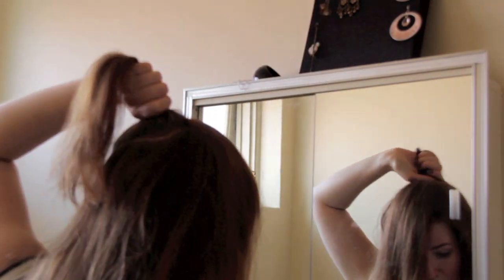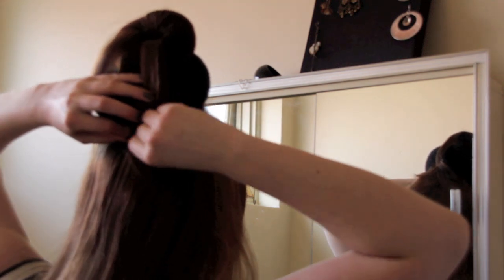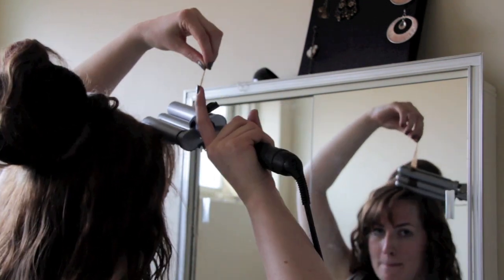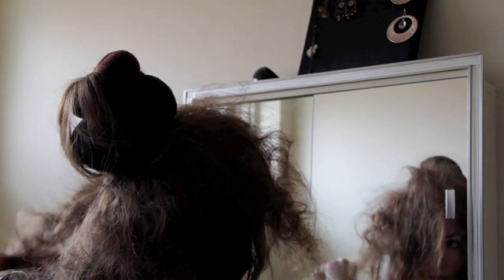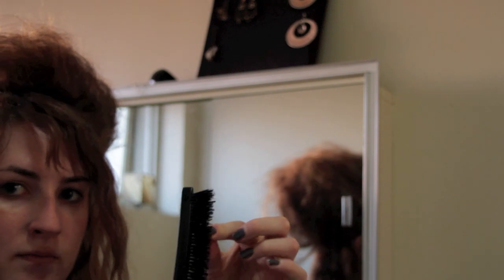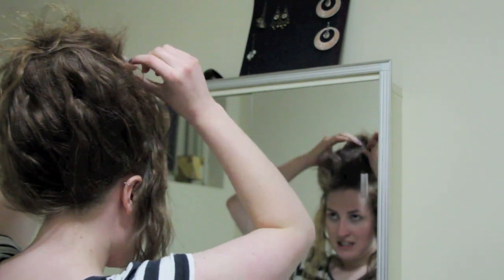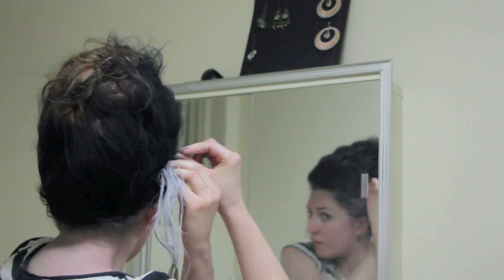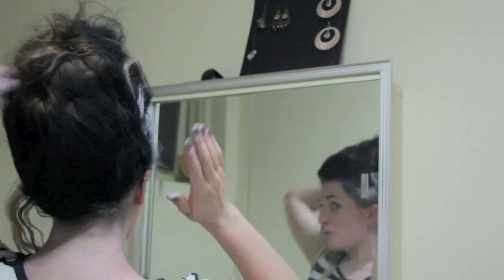Halloween: Bride of Frankenstein - Hair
Check out some of my recent work, including the music video that I worked on recently by following me on facebook

- Dark Hallway - Distressed
- Iron Horse - Distressed
- Villainous Treachery - Distressed
- Amazing Plan - Distressed